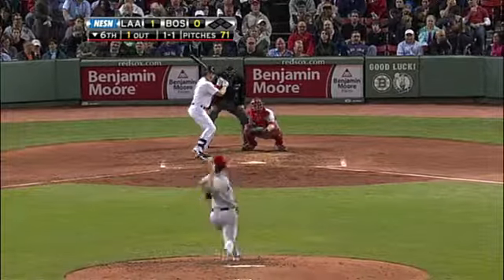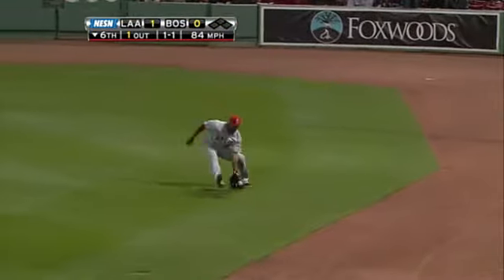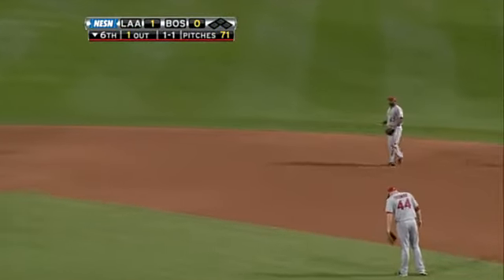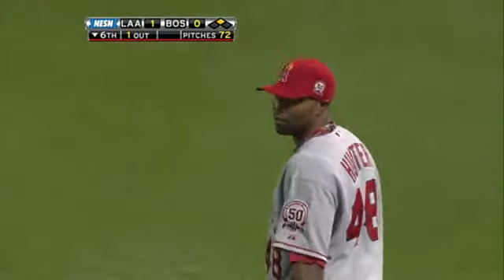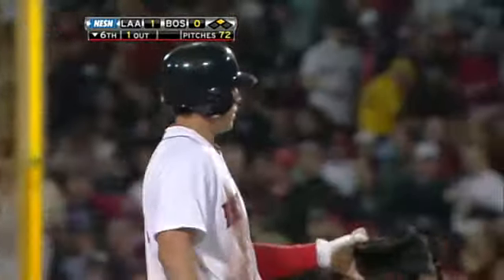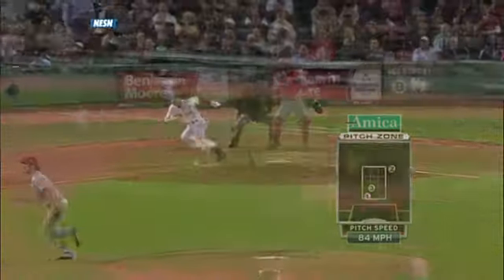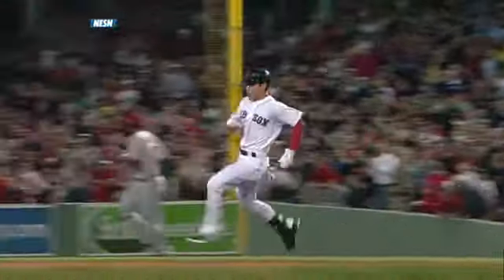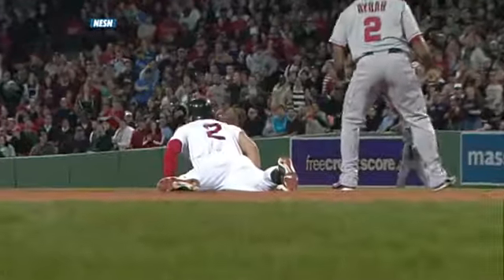2011/05/03 Ellsbury extends hit streak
LAA@BOS: Ellsbury extends hit streak to 12 games